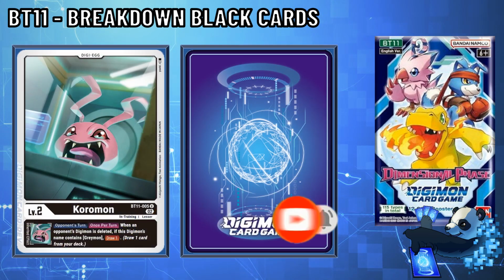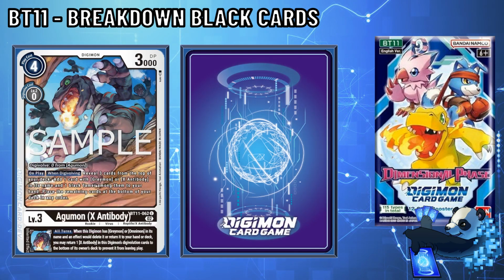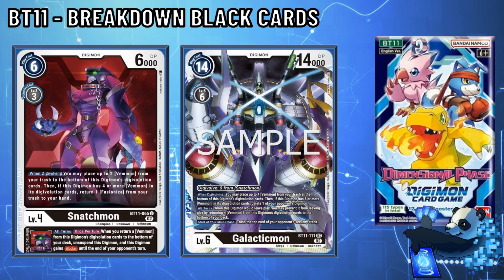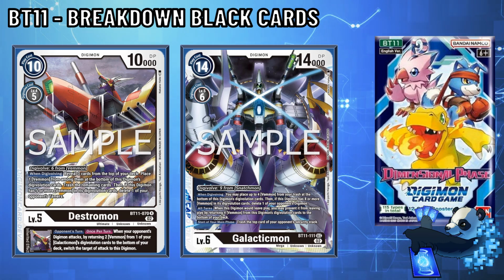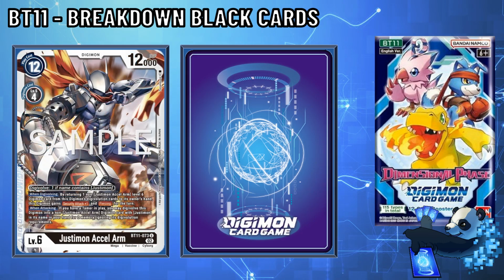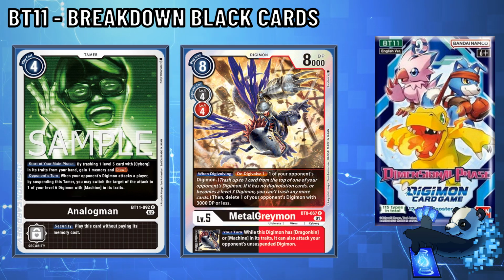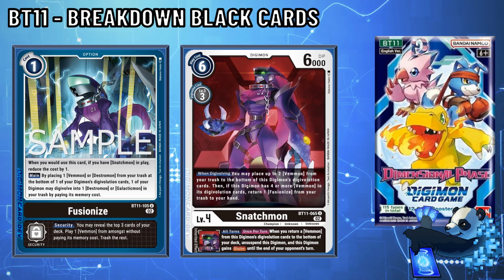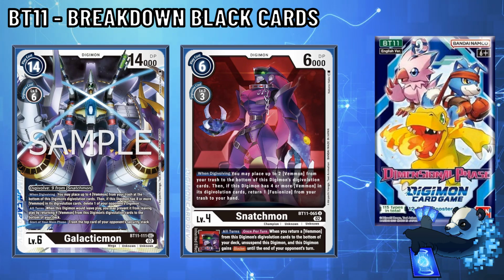Digimon TCG | BT11 Breakdown | Set Review - Black Cards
All video uploads will be on break this week - except maybe What If Wednesday. It's time for set review! With an official announcement of BT11 heading to nationals, it's time to explore the card by card, and see what decks you can potentially craft.
And today it's time to go over black cards.